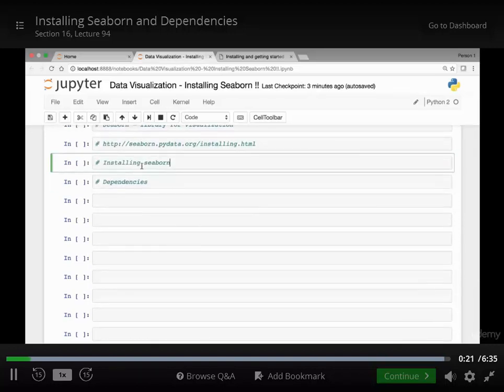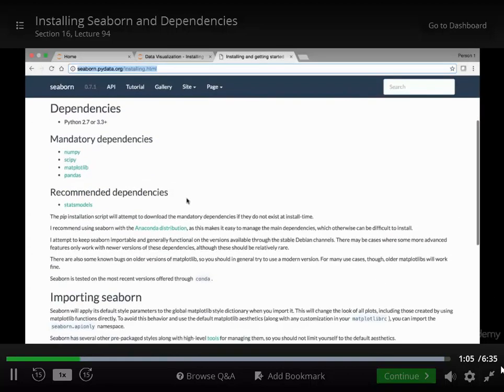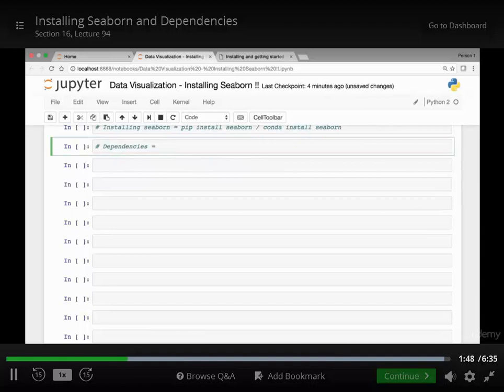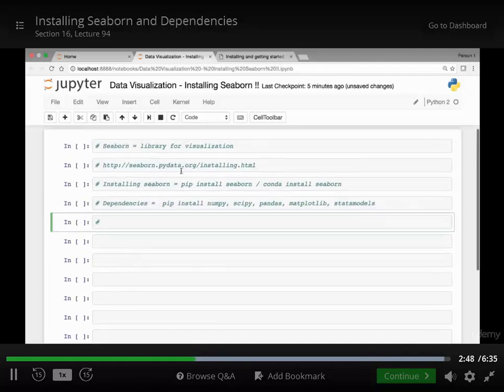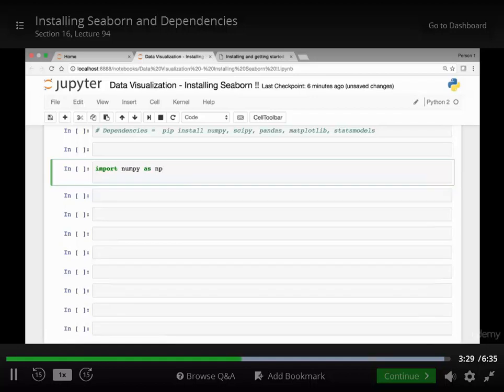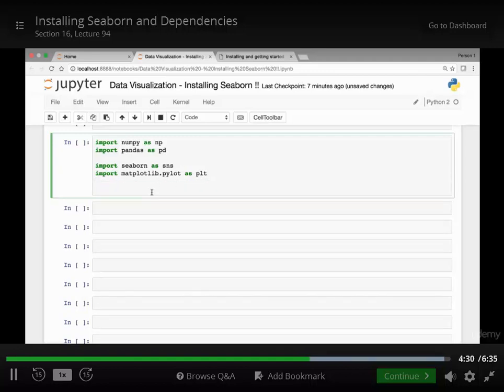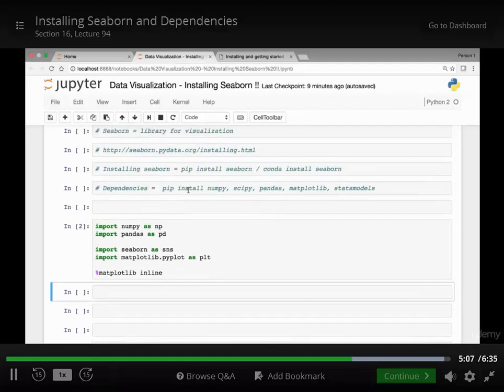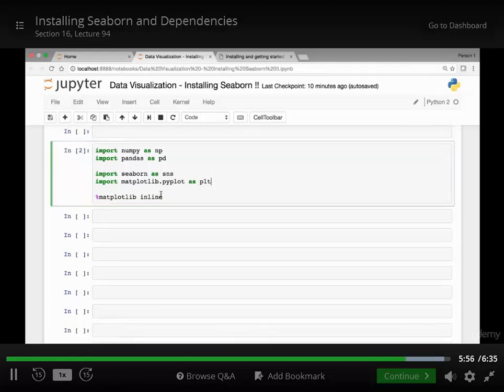94 Installing Seaborn and Dependencies